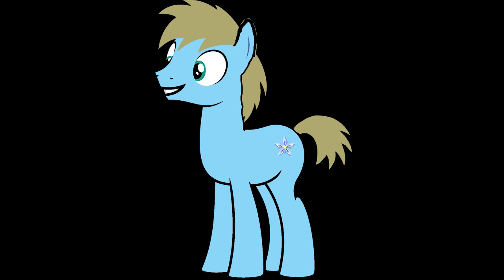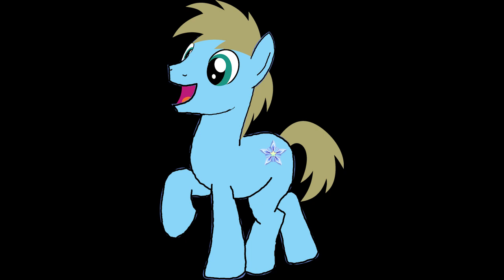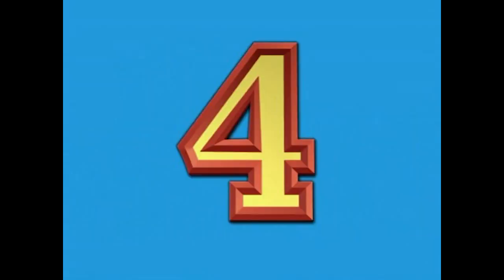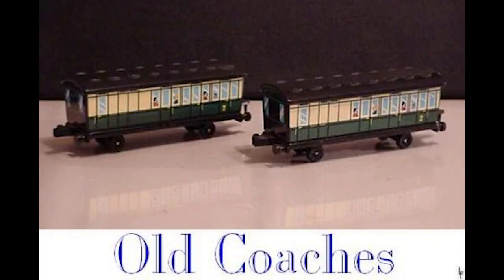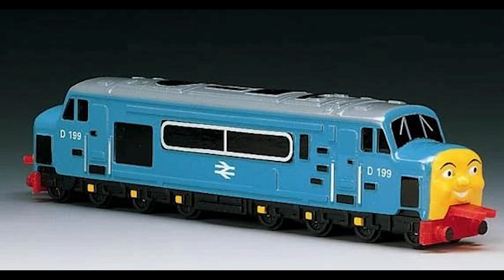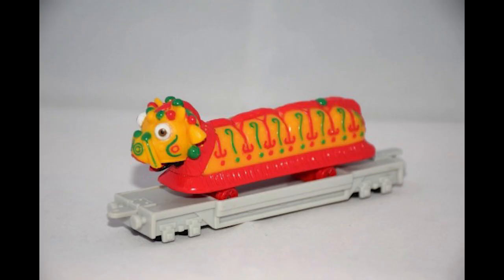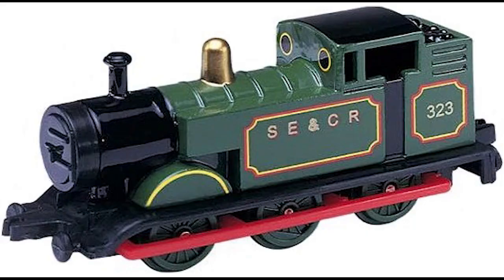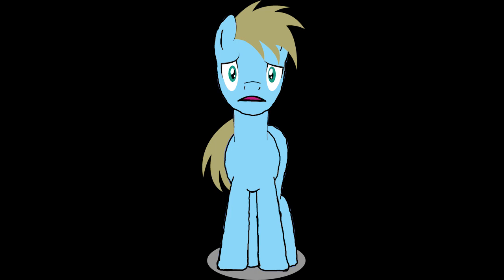My Top 5 WORST Ertl Thomas Models (4.5K SUBSCRIBER SPECIAL!!!)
I'm finally back from my weeklong vacation with a brand-new top 5 video about my picks for the worst Thomas models ever manufactured by Ertl! Please note that this is my 100th top video on my channel! Oh, and thank you all for giving me over 4.5K subscribers! It really helps me a lot!

Also, there's anything I could've done better, then let me know down below, but be nice about it, ok?

Lastly, my next top video will be on the BEST Ertl Thomas models; followed by another top video on my favorite picks for the cancelled Ertl items! So, be sure to look out for those two, and I'll try to get them done sometime next week before the month of June ends.